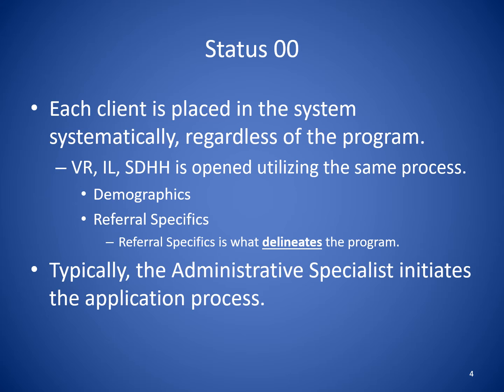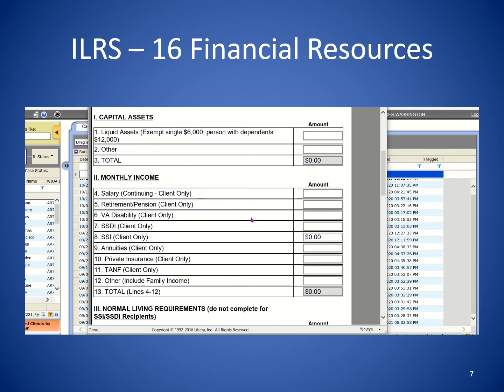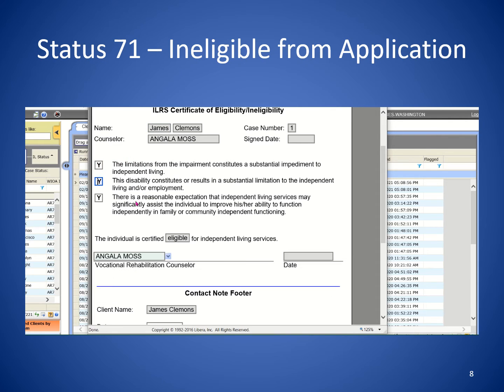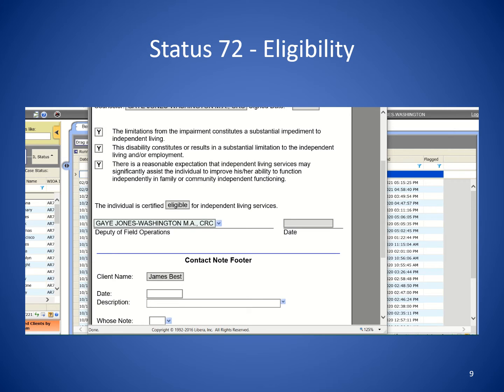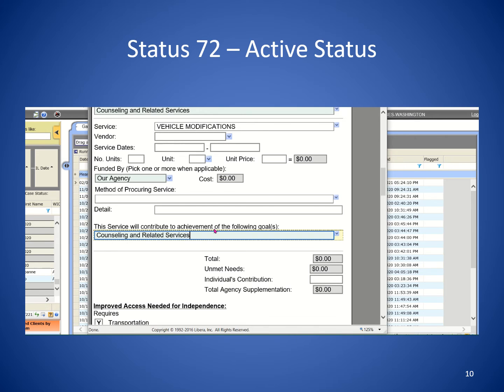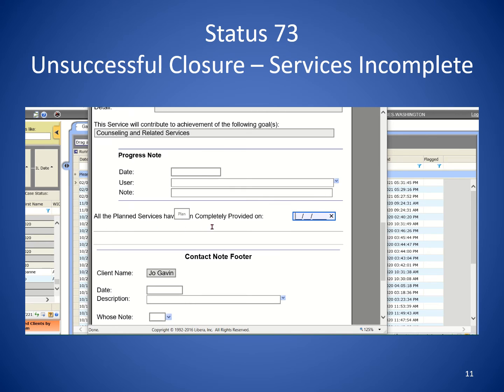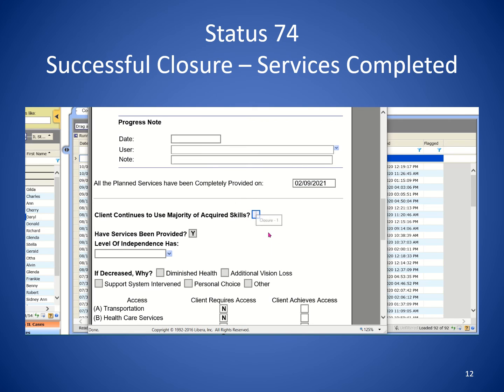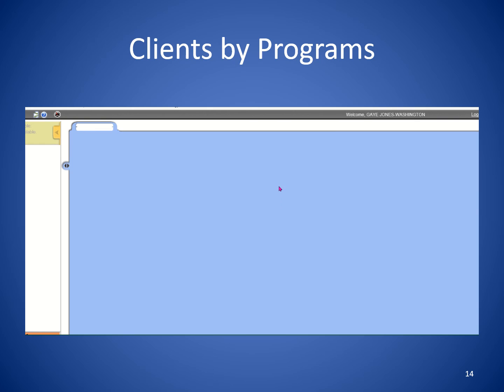GJW VR- IL Case Study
Arkansas Rehabilitation Services provides an overview of how to successfully navigate an Independent Living Case in Libera.